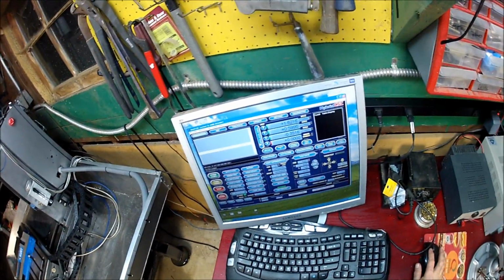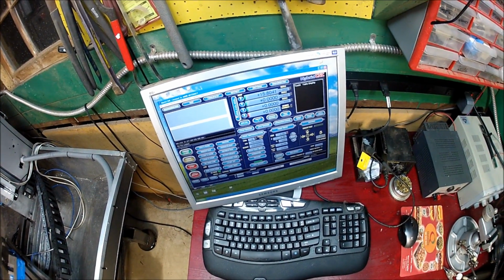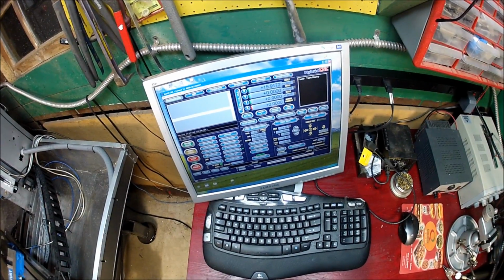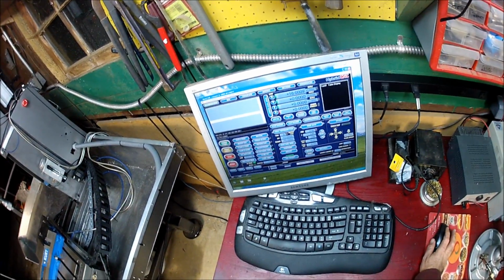PM45M mill cnc conversion with DMM Tech servos and IMachIII M1 pendant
Intial testing of Pendant and backlash test.